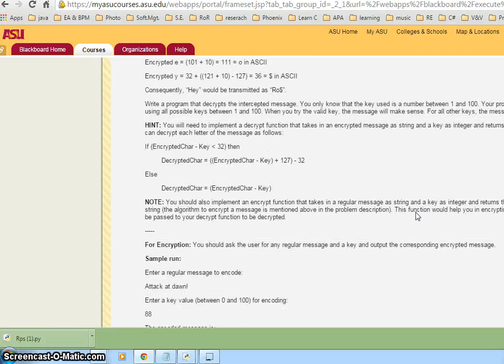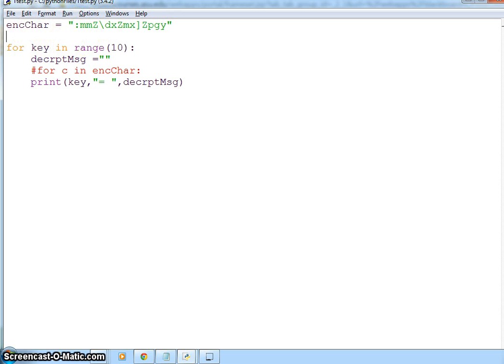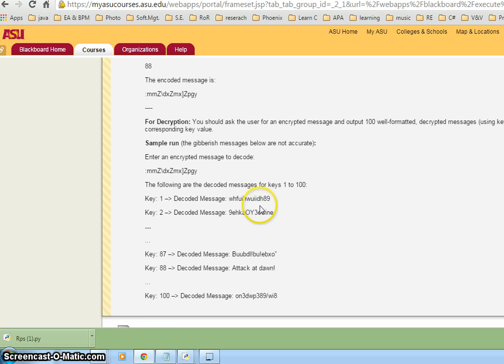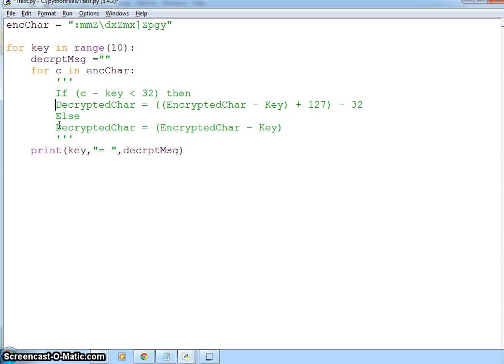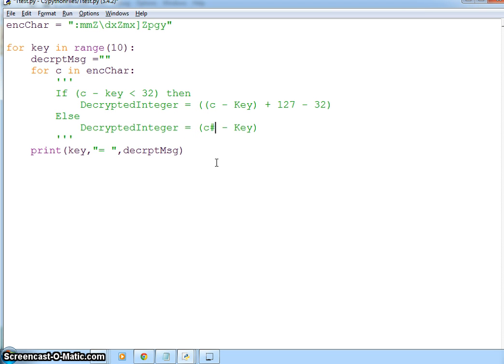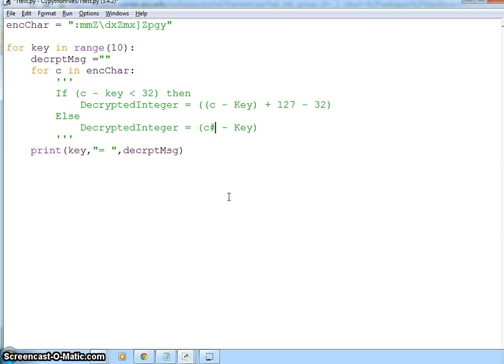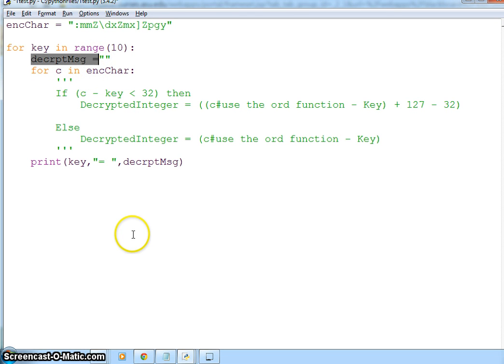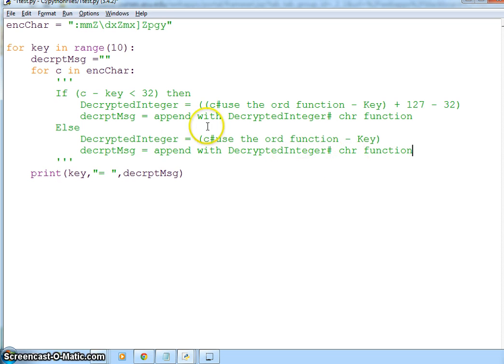Decryption Help - python programming